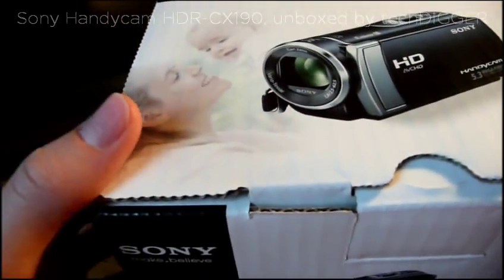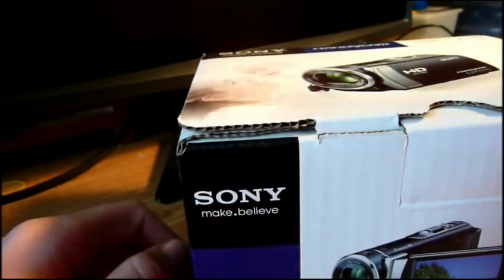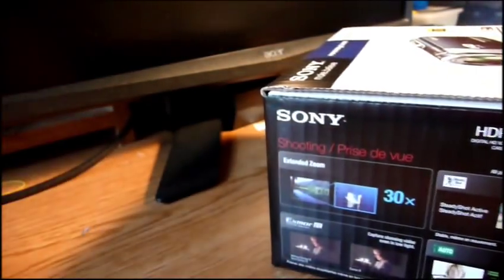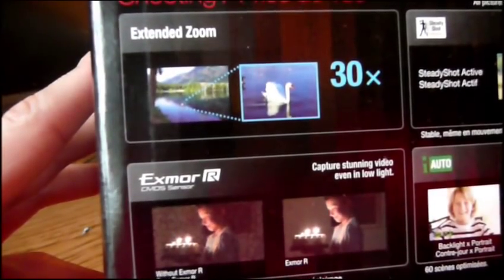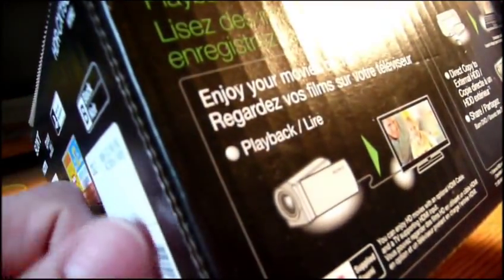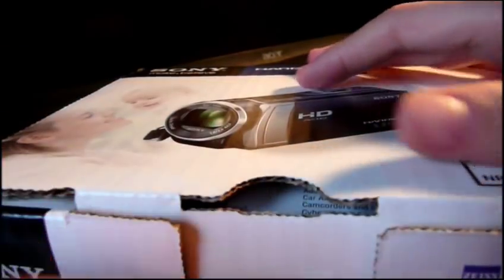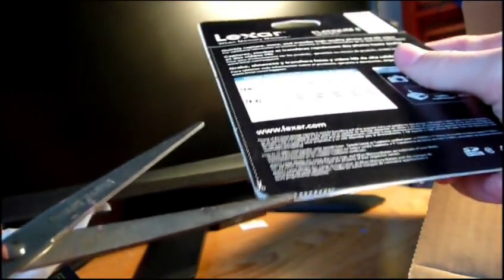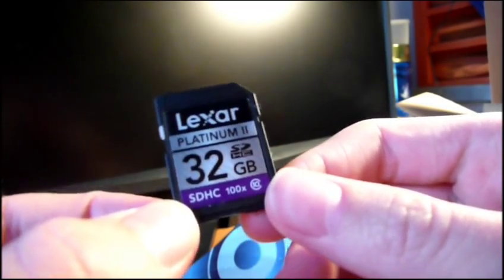Sony Handycam HDR-CX190 :: UNBOXING (+32GB SD Card)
Finally got myself a proper camcorder! It cost me $300, plus $34 for the 32GB Class10 card (on sale, Future Shop). Shoots full HD as well as 5.3MP stills. Review coming soon!